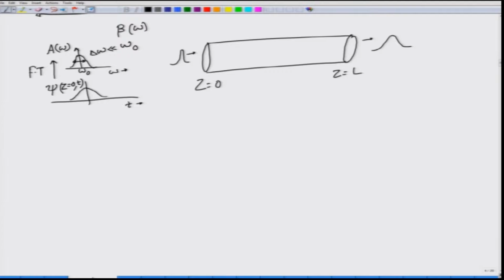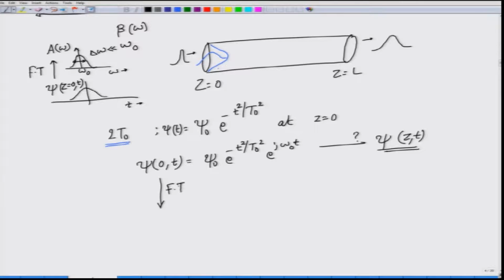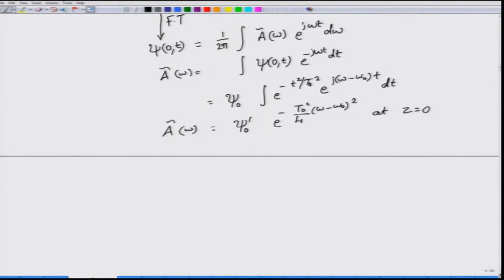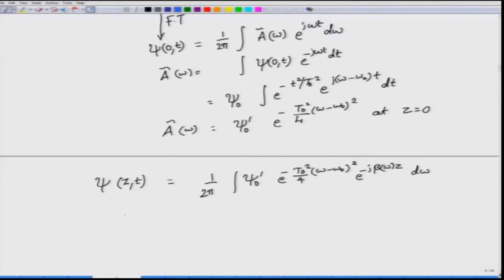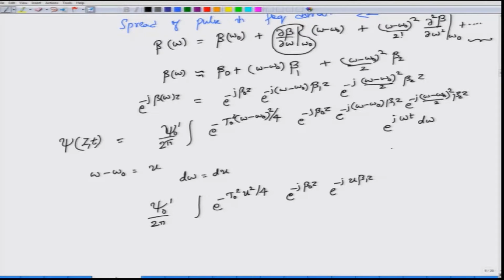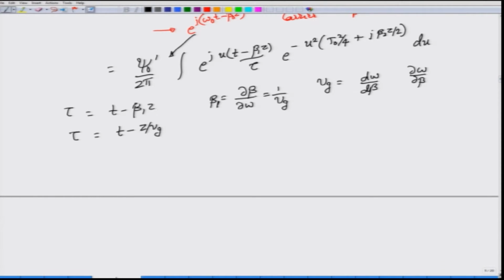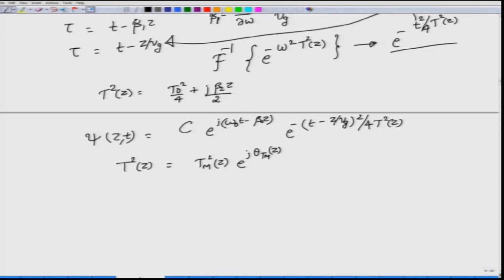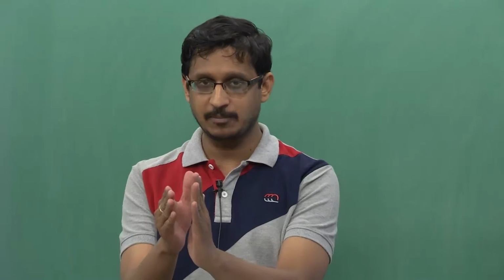Module II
To access the translated content:
1. The translated content of this course is available in regional languages.
 2. Regional language subtitles available for this course
 To watch the subtitles in regional languages:
 1. Click on the lecture under Course Details.
 2. Play the video.
 3. Now click on the Settings icon and a list of features will display
 4. From that select the option Subtitles/CC.
 5. Now select the Language from the available languages to read the subtitle in the regional language.